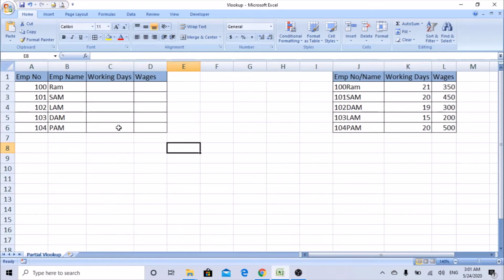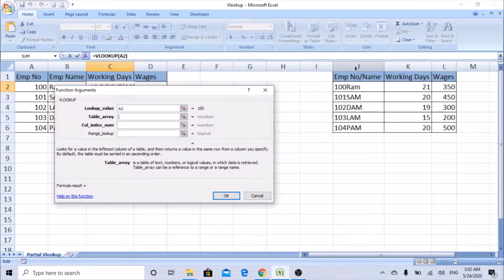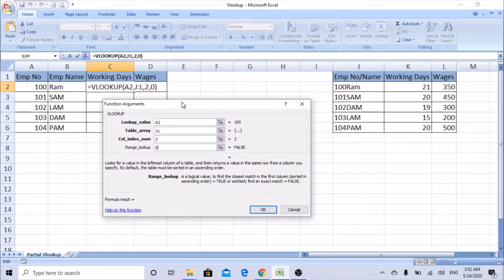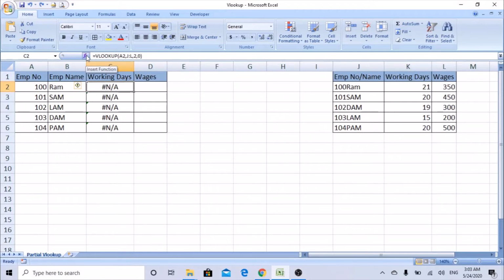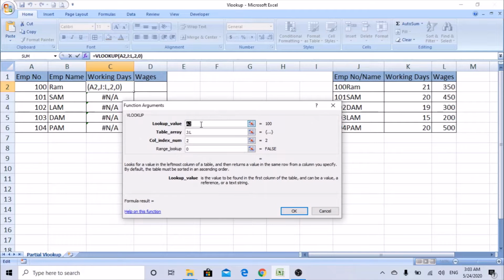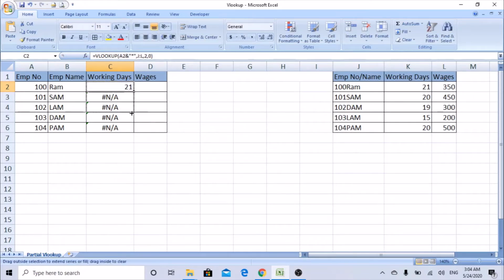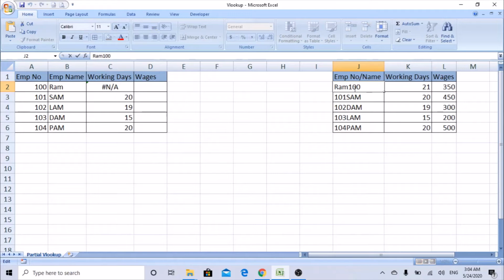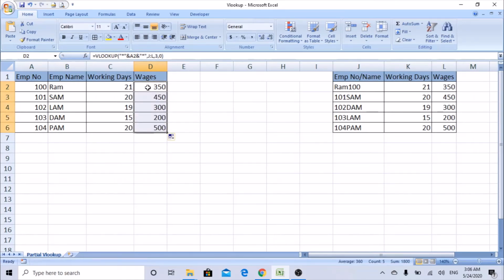Ms Excel : How to use Partial Vlookup Formula in Excel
Vlookup on Partial match in Excel
How to use Partial Text Vlookup Formula in Excel.
We can match part of the text using Vlookup formula to get the data or value
We get the data left side or Right side of the text using Vlookup function using WildCard.
Example for Vlookup in Excel

how to use vlookup for partial match
How do you match a partial text in Vlookup?
How do you do a partial match in Excel?
How do you do a Vlookup without exact match?
How to vlookup partial match multiple values
How to vlookup if cell contains a word within text

partial lookup in excel, partial vlookup in excel, Vlookup on Partial matches, partial match excel
partial text vlookup in excel
partial lookup text in excel
partial vlookup in Excel
partial vlookup Formula Excel
excel WildCards
excel If contains Partial Text
excel function with text Containing
partial Text VLOOKUP (Fuzzy Match)
excel asterisk
excel if Wildcards
multiple partial match